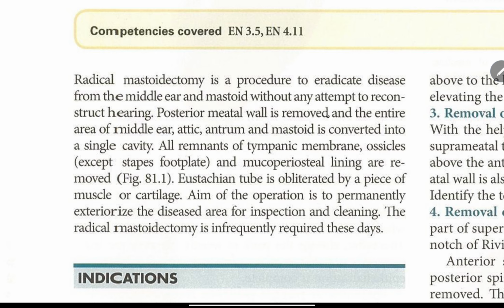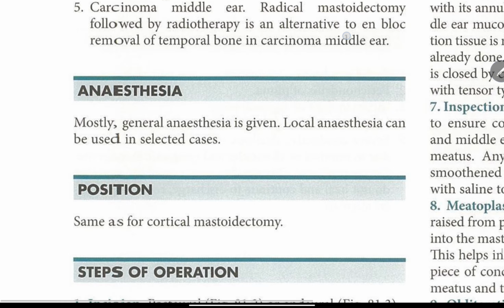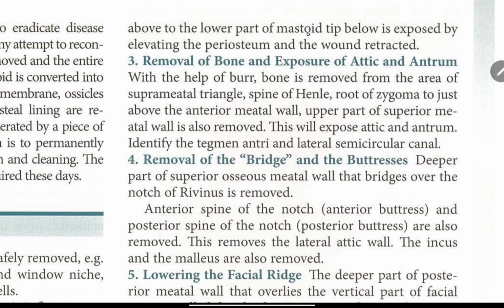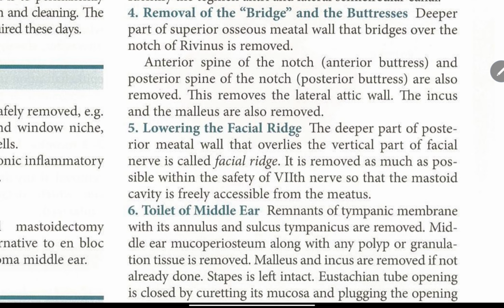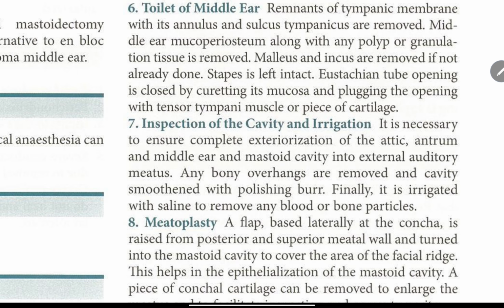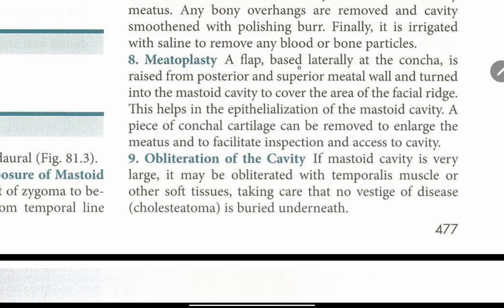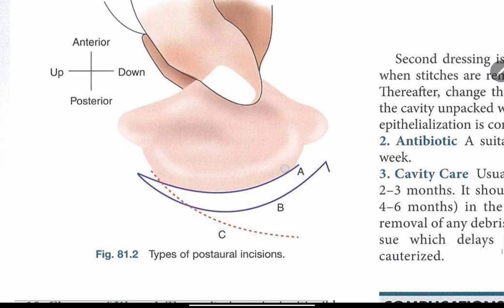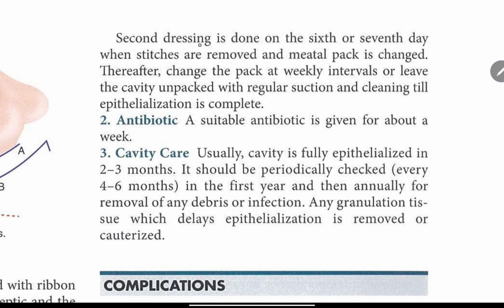Radical Mastoidectomy by P L Dhingra